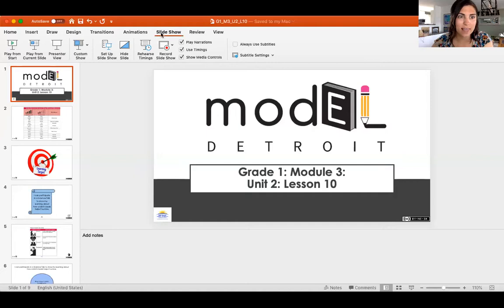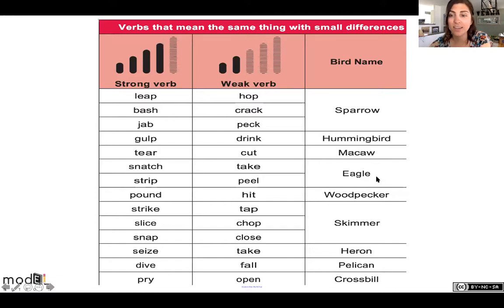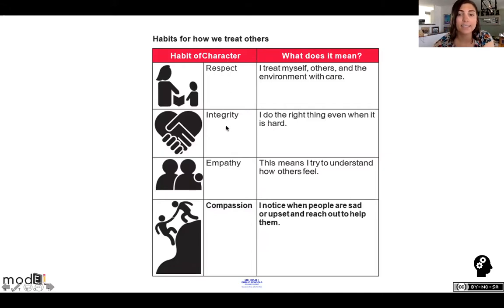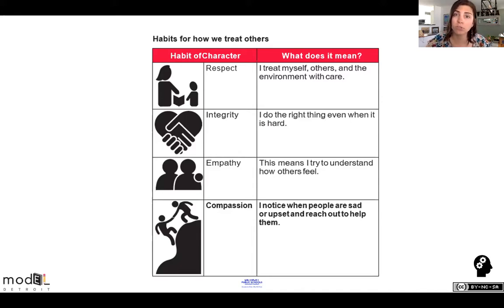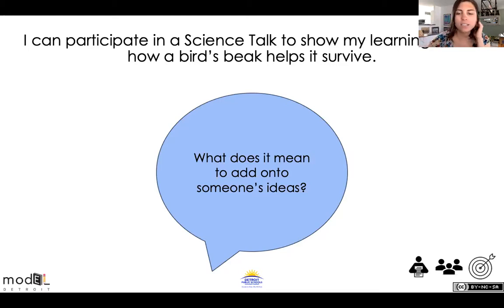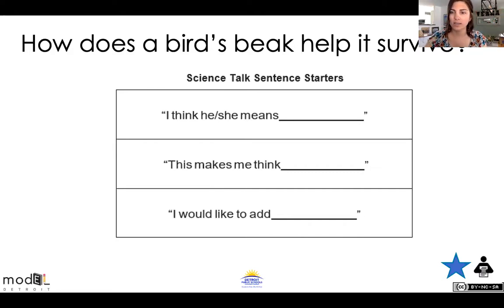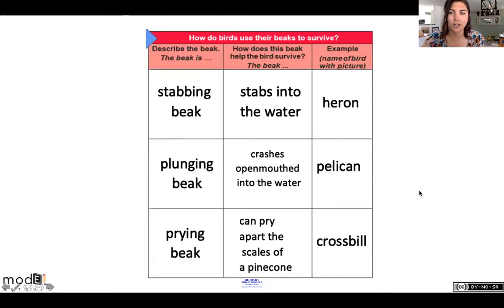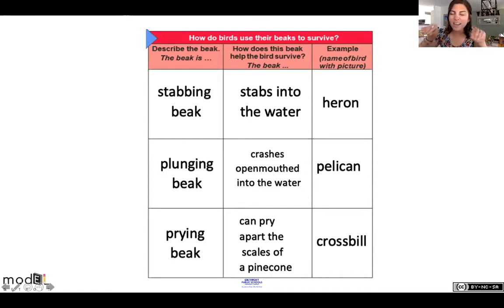G1M2U2- Lesson 10